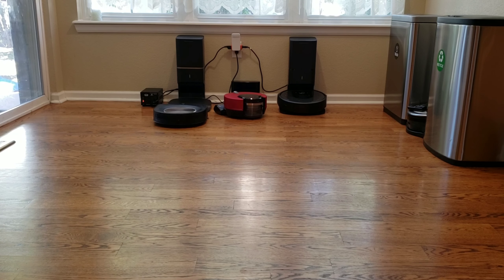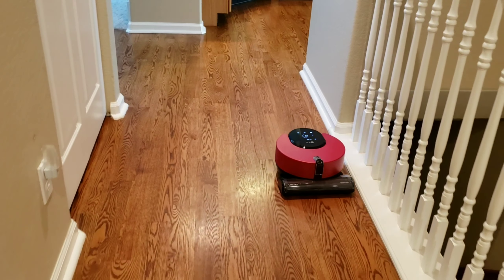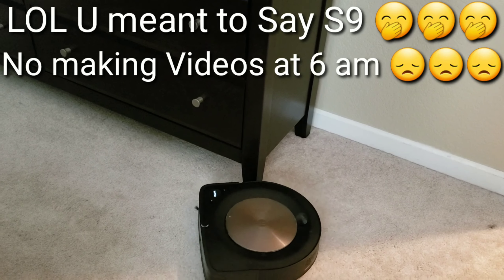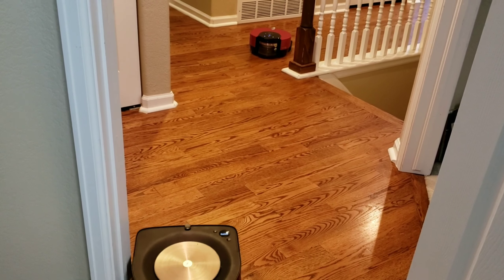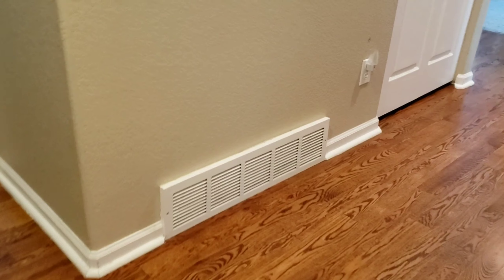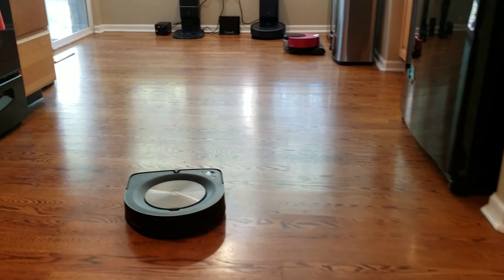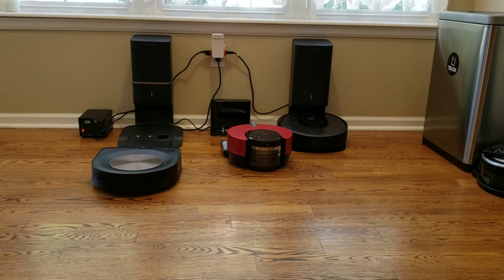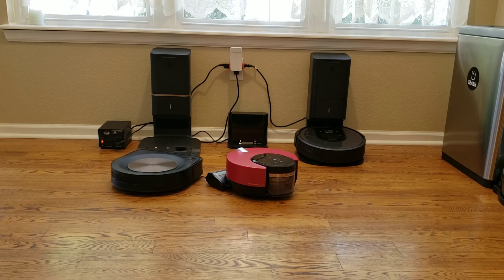ZOOM ZOOM 🏁 | Roomba S9 VS LG CordZero R9 ohhh UR sooo fast 🤭🤭🤭 Not REALLY 😒😒😒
360 S7 Laser Navigation Robot Vacuum Cleaner

360 S6 Laser Navigation Robot Vacuum Cleaner
 Flash-sale the price will be $276.99

360 S6 Laser Navigation Robot Vacuum Cleaner

The world's slowest Robot Vacuum Race. In this video we are going to test the Navigation abilities of the LG CordZero R9 vs Roomba S9.

Both have similar sensors, a navigation camera sensor and a laser system. It up to the Navigation Algorithms to get the Robot to the target point the quickest. Who will win 🤔🤔🤔.